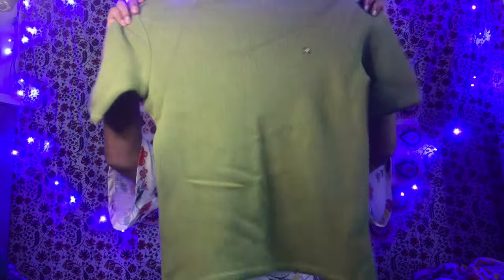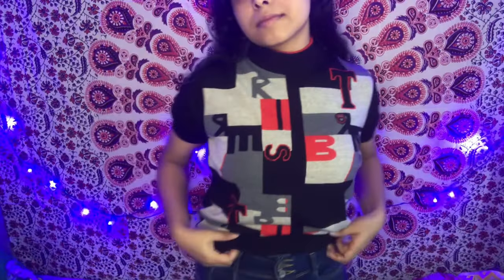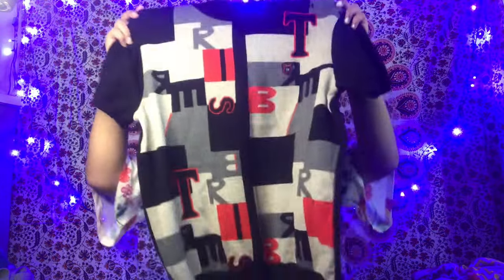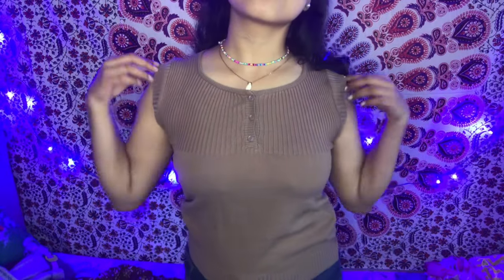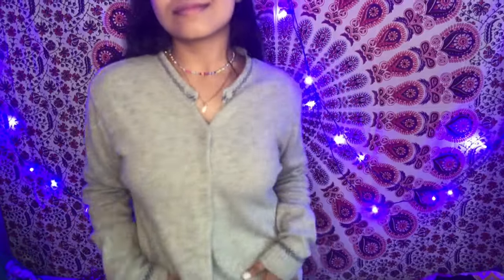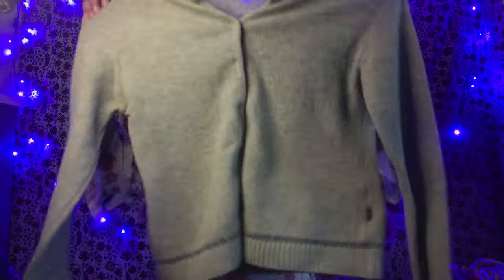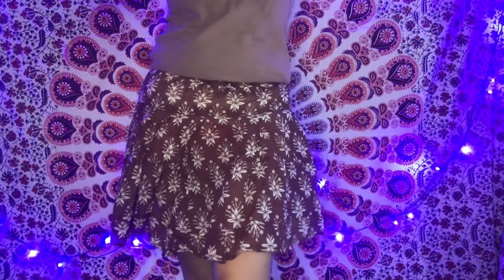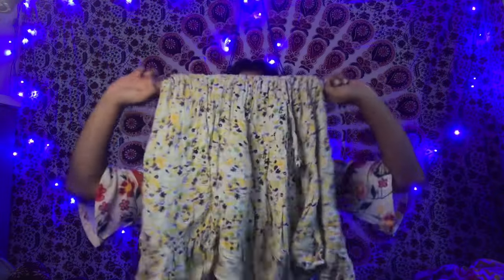Kisan Mela Vlog + Haul : Gbpuat,Pantnagar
Instagram username :- divyawning

Audios used

Musician: Not The King

Musician: Rook1e